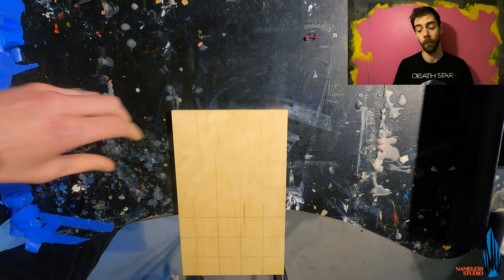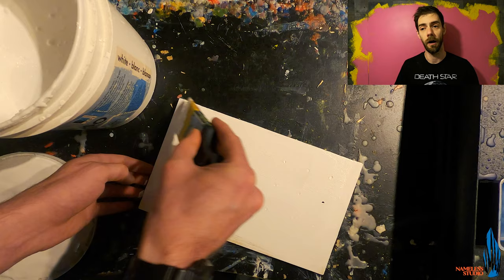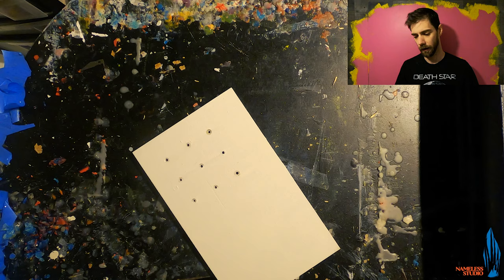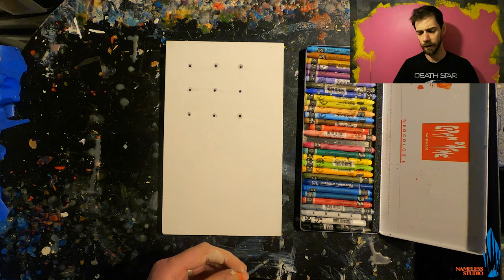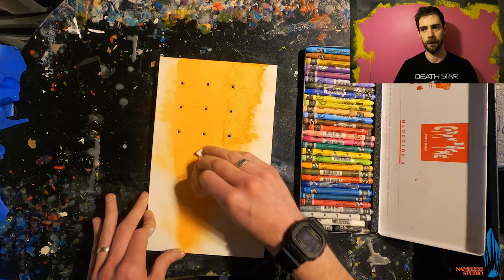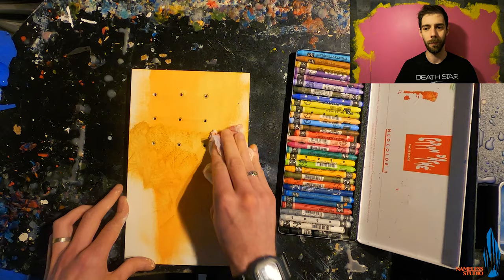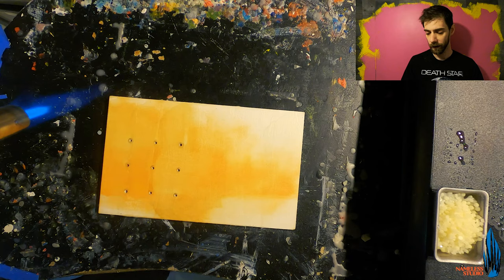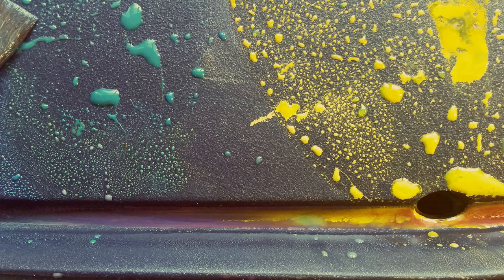Encaustic Painting - Abstract Artifact - Mixed Media Art Video 1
Today I start working on a new mixed media encaustic piece. This time on gessoed ply wood with holes!

Materials used in video:
-Ply Wood
-Gesso
-Electric Griddle with a Surface Thermometer
-R & F Handmade Paints Encaustic Medium
-R & F Handmade Paints Encaustic Paints
-X-Acto Knives
-Iwatani International Cooking Torch
-Transfer Paper
-Pencil
-Colored Pencil
-Caran d'Ache Neocolor II Artists' Crayons
-Tracing Paper
-Koh-I-Noor Progresso Woodless Colored Pencils